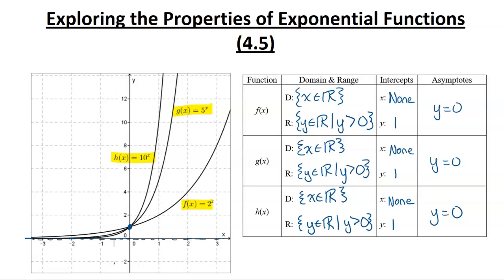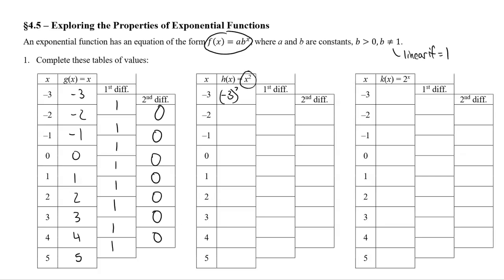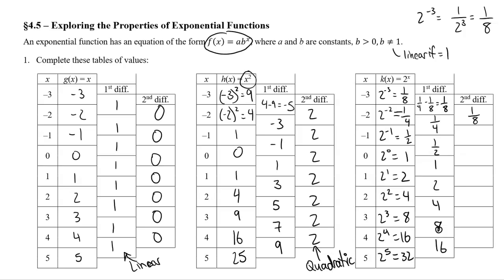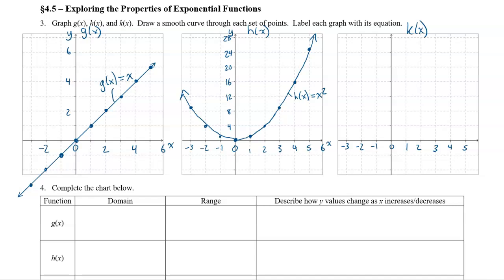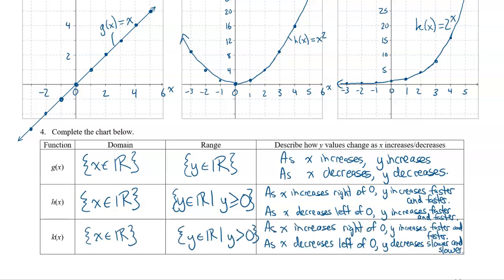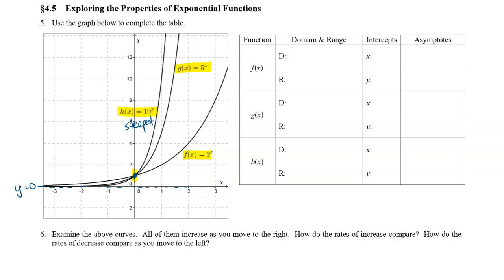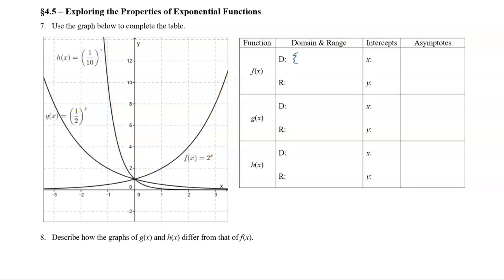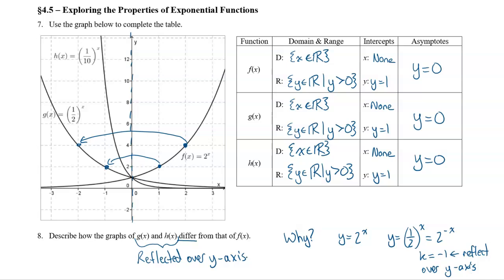Exploring the Properties of Exponential Functions (4.5)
In this video, Mr. Hamilton investigates exponential functions, comparing them to linear and quadratic functions. He then investigates how changing the base affects the graph.